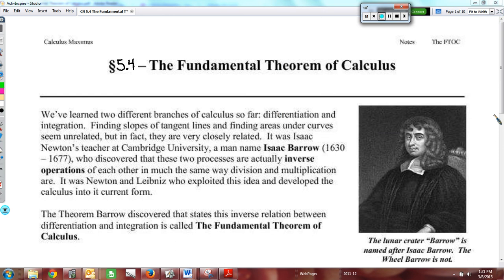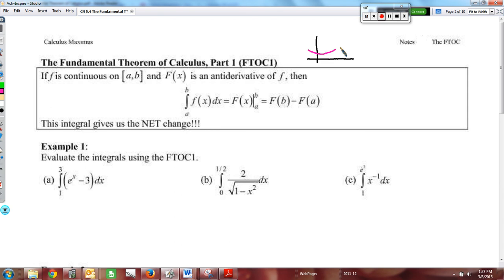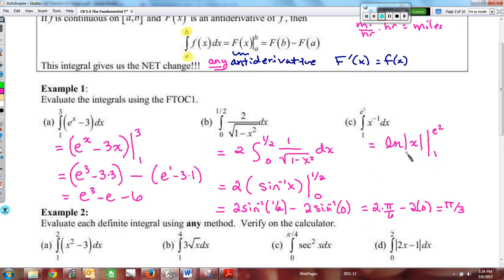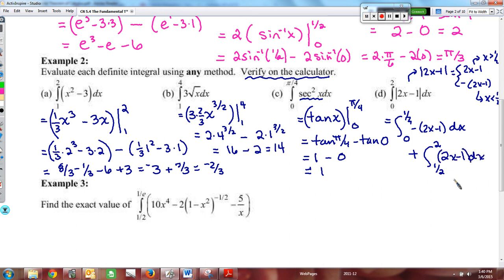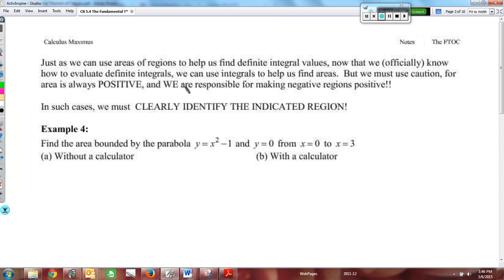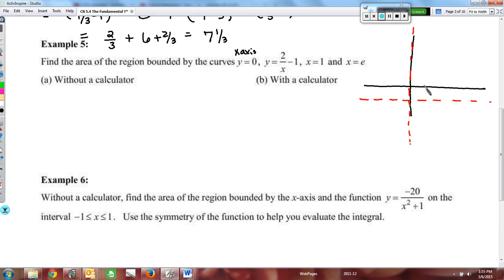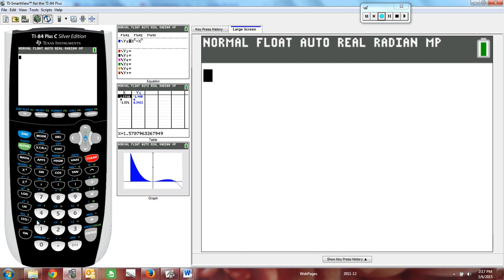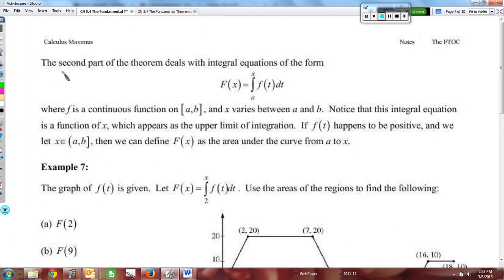Sec 5 4 Fundamental Theorem of Calculus I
Part 1 of FTOC = Definite Integrals Calculated using net change in an antiderivative.